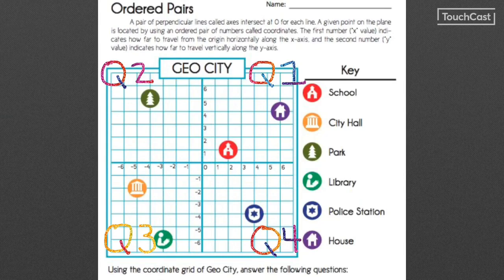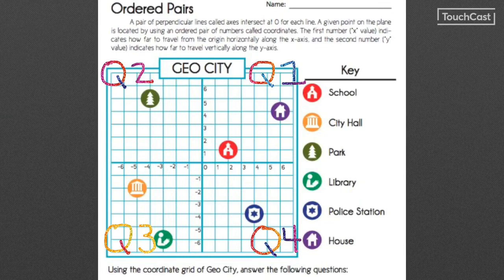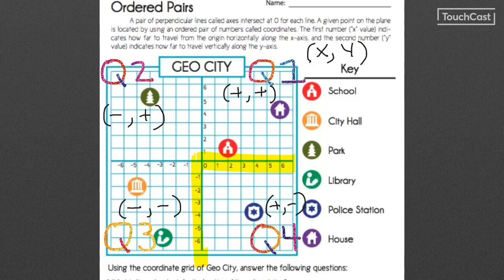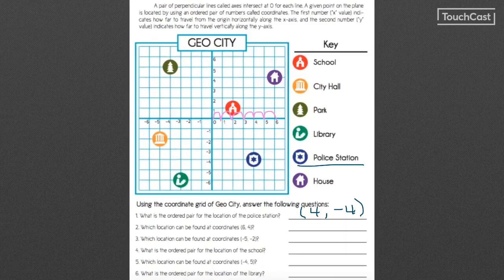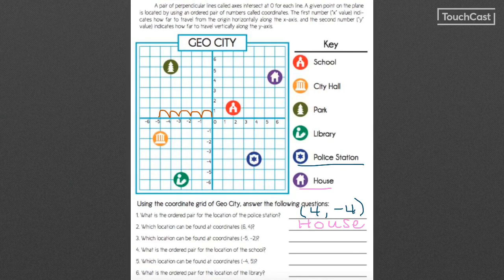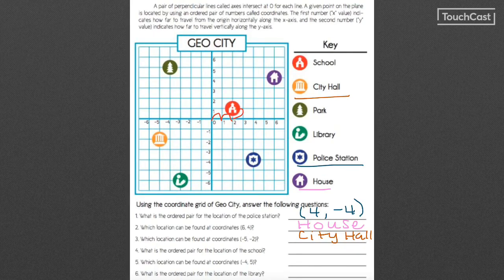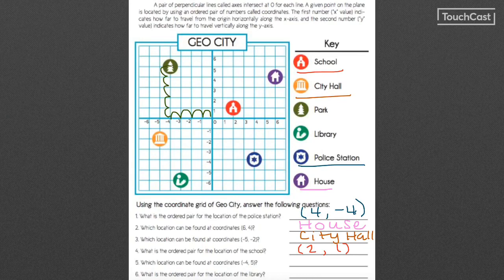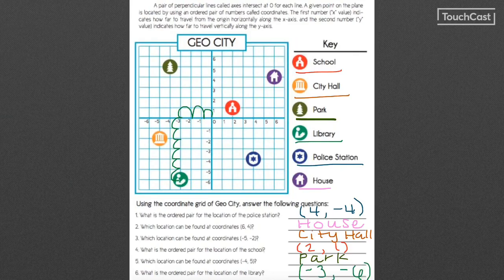Identifying Points on a Coordinate Plane